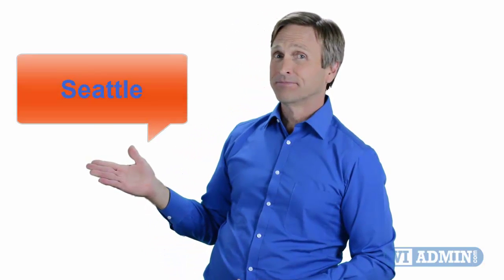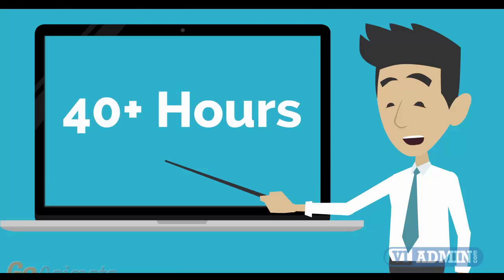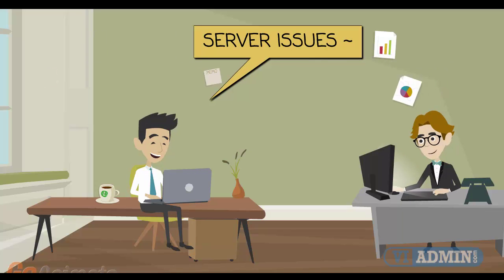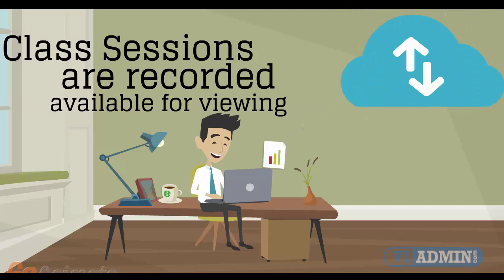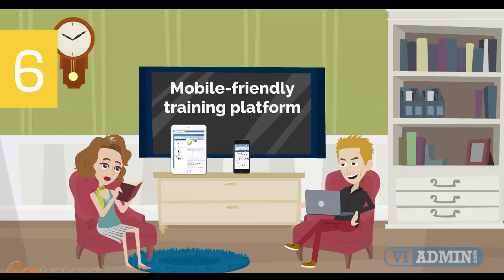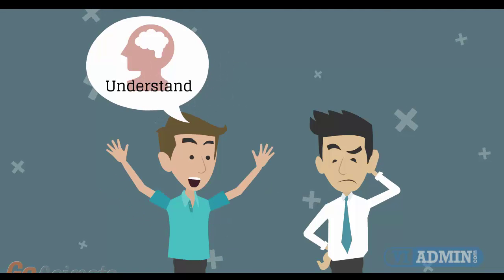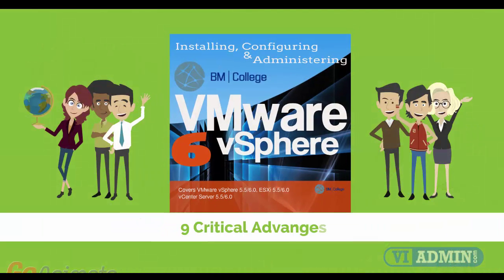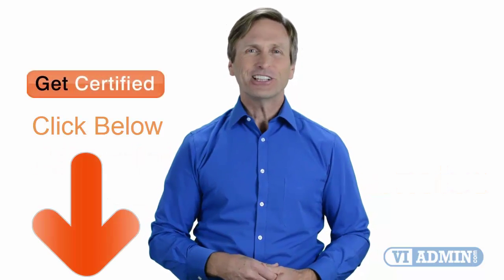VMware training Seattle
For those of you located in Seattle and looking to become VMware Certified Professional, in this video we'll provide you with an overview of what our online VMware classes look like and you will be able to clearly understand the specifics of what you receive when registering for the ”Installing, Configuring and Administering VMware vSphere” class.

For anyone hoping to become VMware Certified Professional, in our online video we are going to present you with a summary of precisely what our classes on the web look like.
With the assistance of a digital classroom we present this program within an instructor-led environment. The training includes
- technical demonstrations,
- live questions and answers,
- demonstrations,
With this web based program you have got 4 different work schedules available: Day, Saturday and sunday, Evening or Self-paced sessions.
Our on-line teaching provides you with A month of admittance to a dedicated VMware lab.
Premium quality instruction comprising between forty and forty-five hours of specialized demos and presentations.
24x7 Usage of the training site to access the study materials and see replays of training instruction.

VMware VCP Exam Prep. Course materials including 2 guides: Step-by-Step Lab Book and a VMware VCP Study Guide book.

Highly skilled course instructors, each one with numerous years of practical experience.

Exceptionally specialized instruction, specific group of course instructors, 4 weeks of course subject material, 24/7 usage of course resources and laboratory setting.

Today - It is possible to learn about VMWare and take advantage of premium quality teaching provided by our respected and qualified instructors - regardless of where on earth you happen to be!

Bellevue, Washington ZIP codes 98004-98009, Area code 425
Kent, Washington ZIP codes 98030, 98031, 98032, 98035, 98042, 98064, 98089, Area code(s) 253
Everett, Washington Zip codes 98201, 98203, 98204, 98206, 98207, 98208, 98213, Area code(s) 425
Renton, Washington ZIP codes  98055, 98056, 98057, 98058, 98059, Area code(s) 425
Federal Way, Washington ZIP code 980[01]/[03]/[23]/[63]/[93], Area code(s) 253
Yakima, Washington Zip Code 98901, 98902, 98903, 98904, 98907, 98908, 98909, Area code(s) 509
Portland metropolitan area

vmware courses usa
vmware training courses
vmware courses
vmware training course
vmware course
vmware courses
vmware courses
vmware vcp course
vmware vsphere course
vmware certification course
vmware certification courses
vmware course details
vmware certification online

600 Fourth Avenue, Seattle, WA 98104